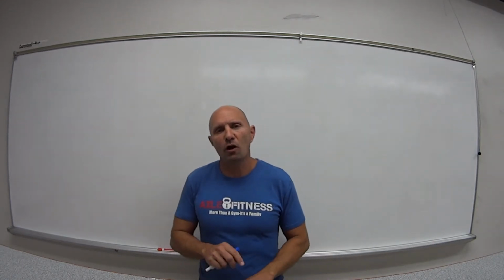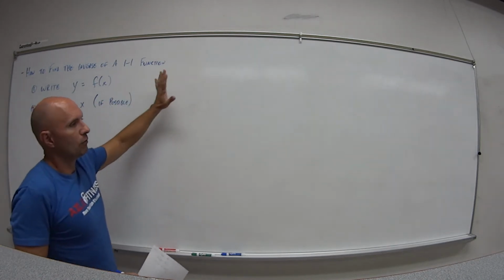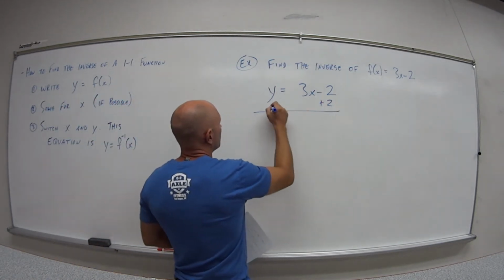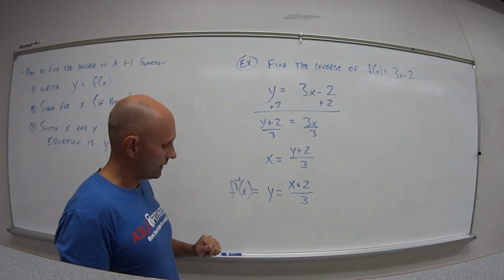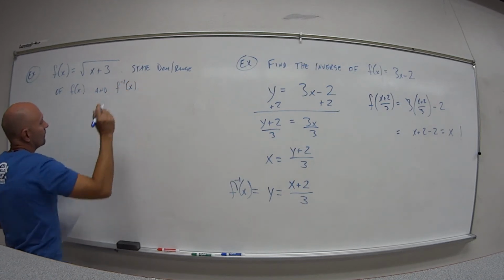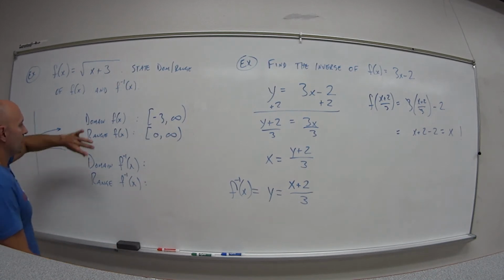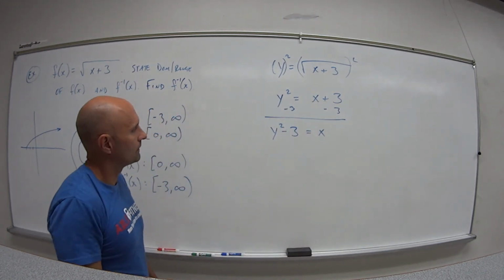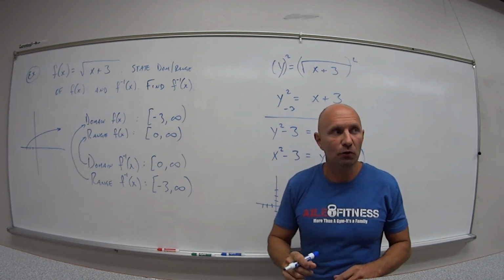2.7.3.4 Finding the Inverse of a Function